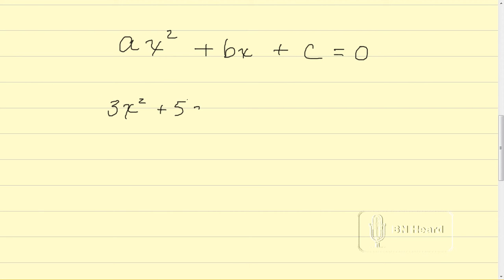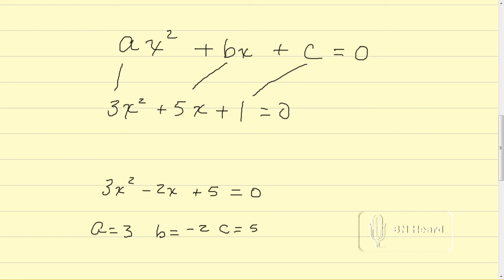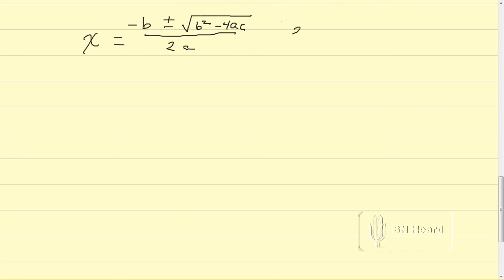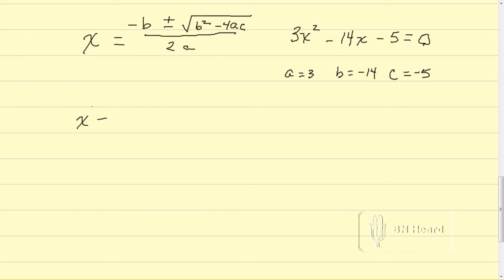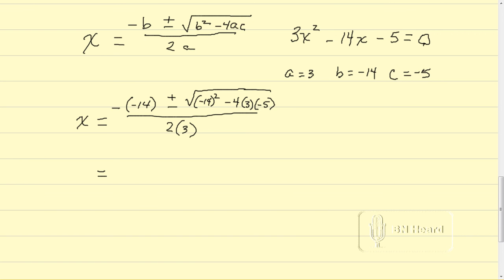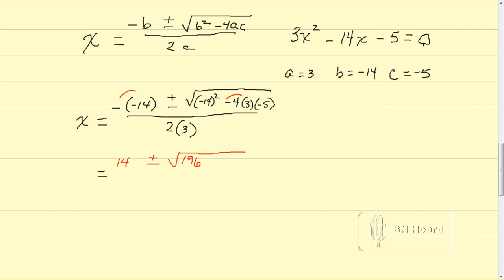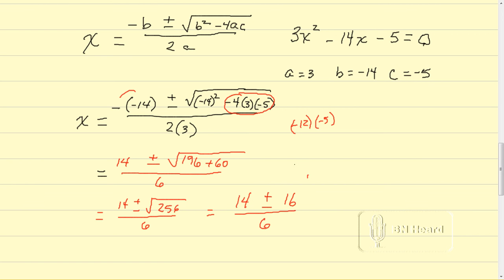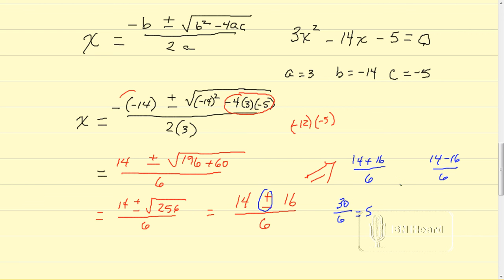Week_2_Example_Problem_3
Quadratic Formula